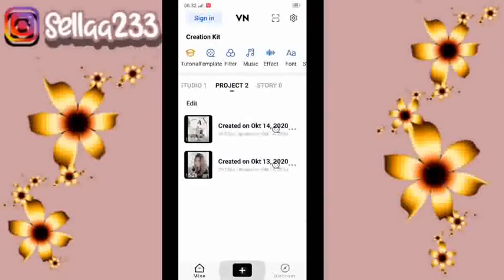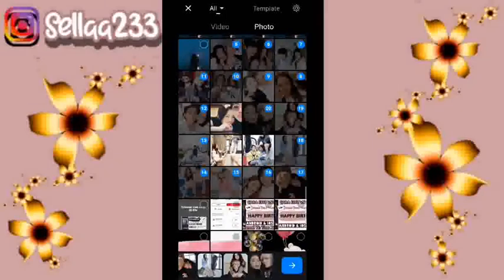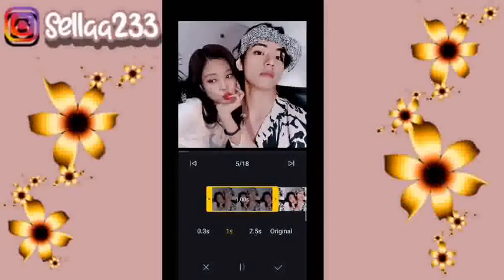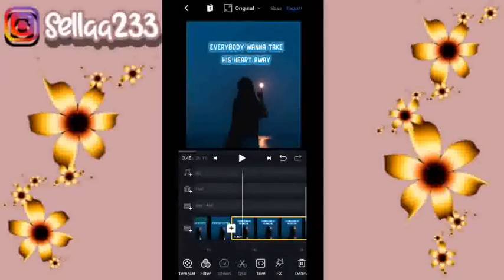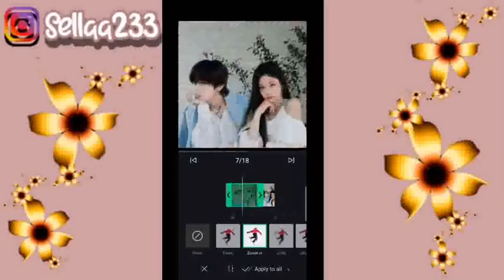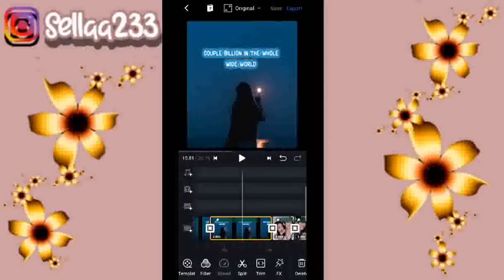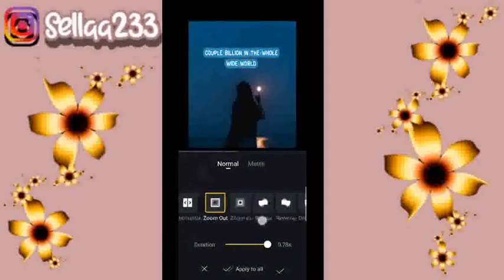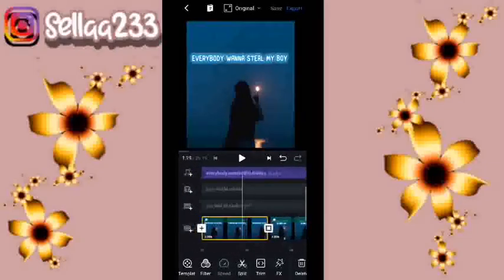Cara Edit Video VN Dengan Lagu EVERYBODY WANNA STEAL MY BOY | Sesuai Beat Musik Tutorial Tiktok BTS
Hai Hallo 🍑🍑🍑

Di Video Sella Kali Ini akan membagikan tutorial edit video TIKTOK dengan lagu everybody Wannan my boy, Yang Lagi Viral Banget itu Lo!!
Kalian ikuti Saja Tutorialnya.
Caranya mudah banget ko. Semoga tutorial bermanfaat yaa

So tonton video sampai habis yaa 🍑

Dan Jangan Lupa juga Menshare Video ini .

Backsound :
SONG🎶

샛별(Daystar)-When i can't sleep

🍑  Follow Me  🍑

BAHAN LAGU 🎧
EVERBODY WANNA STEAL MY BOY

everybody Wannan steal my boy,
Bikin video tiktok,
Video tiktok dengan Lagu ketika cinta bertasbih,
Tiktok viral,  tiktok koplo, Tiktok dangdut, cara edit,
tiktok kekinian, VN editing, VN keren, vn simple, vn koplo,
tutorial edit, tutorial edit foto, VN,
tutorial vn, Tutorial edit video, tiktok, tiktok viral, tiktok viral 2020, lagu Doraemon, tutorial, cara edit foto, cara edit video,